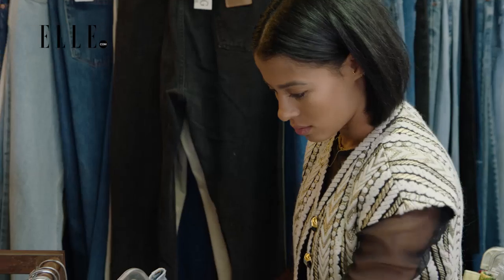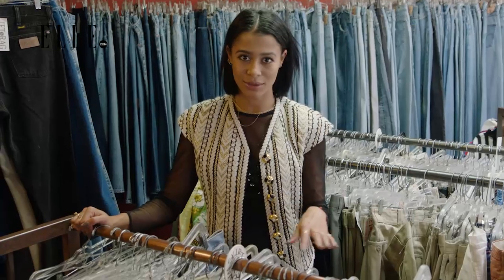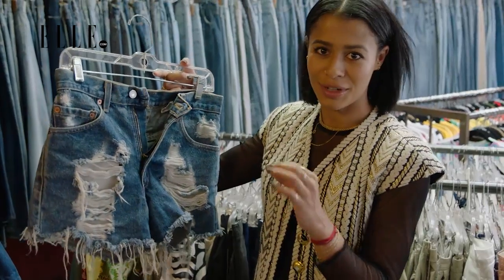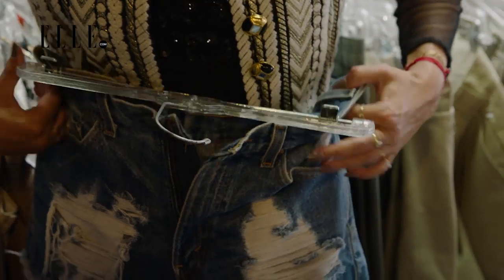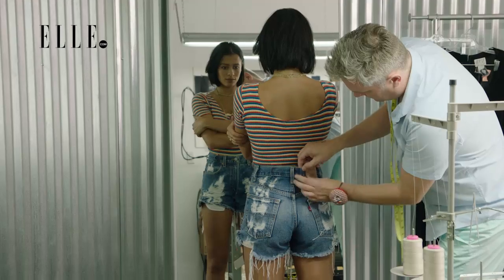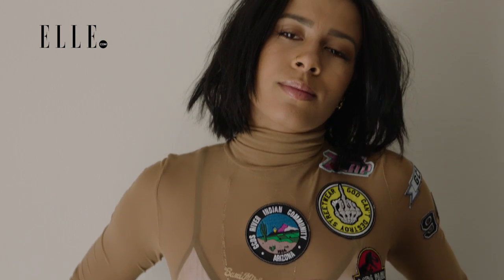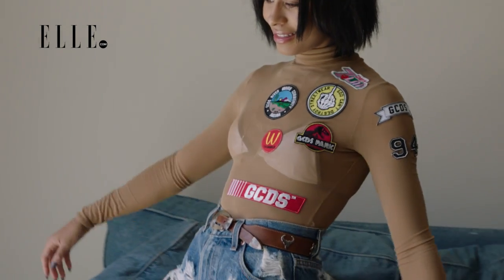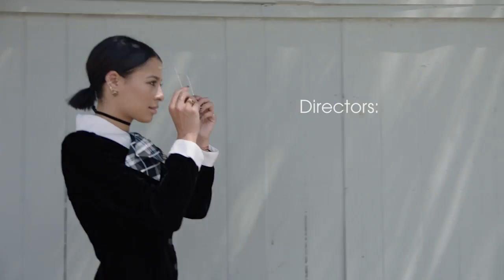The Perfect Vintage Denim Shorts with Sami Miro | ELLE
In this episode Sami Miro searches for the perfect pair of denim shorts.

ELLE is the ultimate resource for the fashion insider. Discover the latest hairstyles, beauty, and fashion trends from the runway to the streets. With a behind-the-scenes and relatable take on the fashion industry, trust ELLE for fashion news and inspiration.